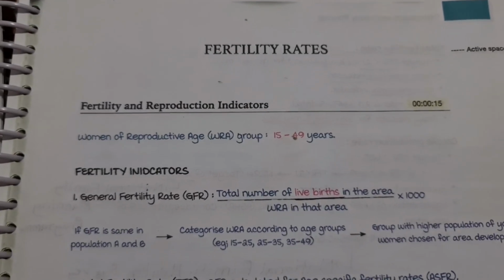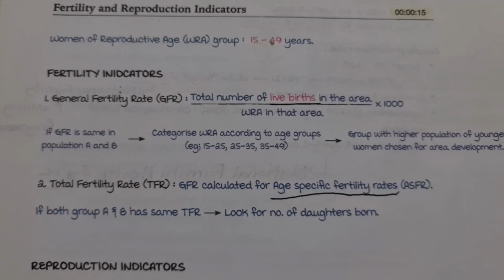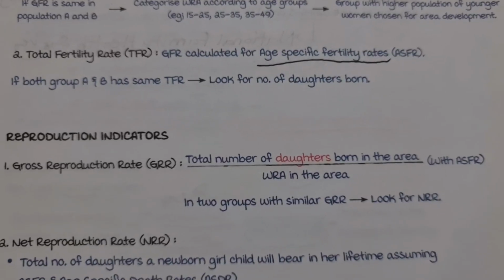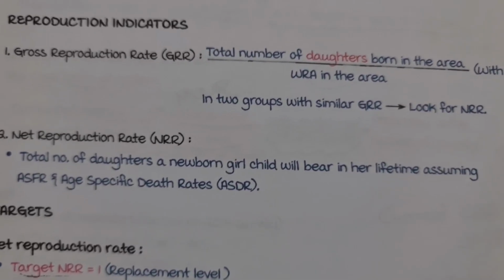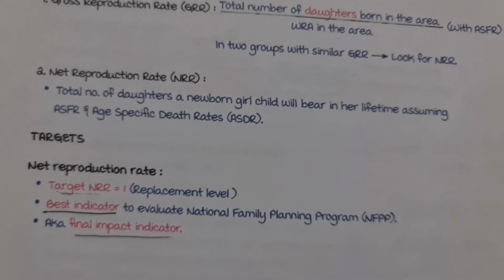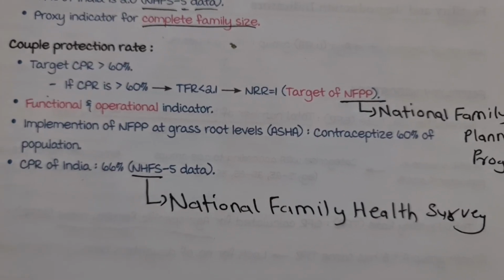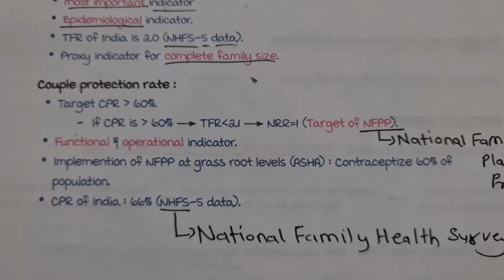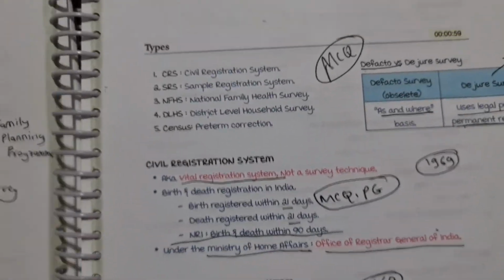Fertility rates revision lecture notes